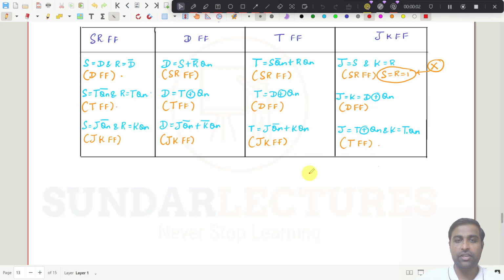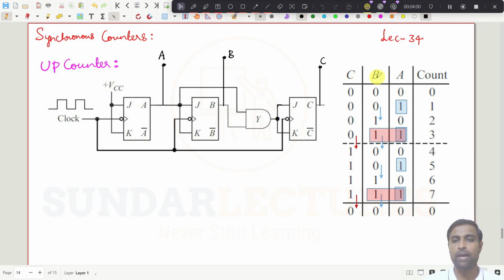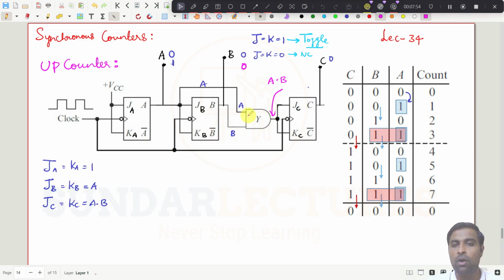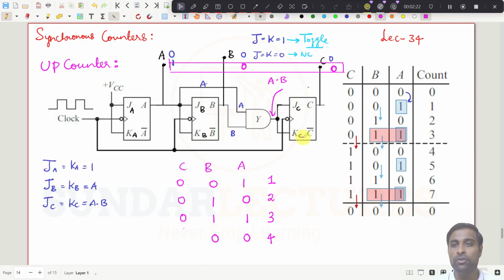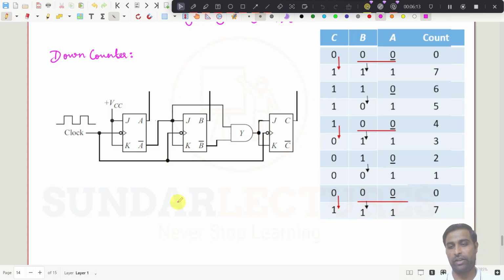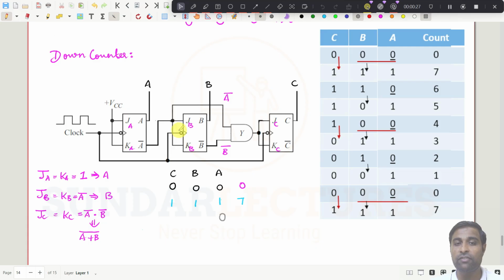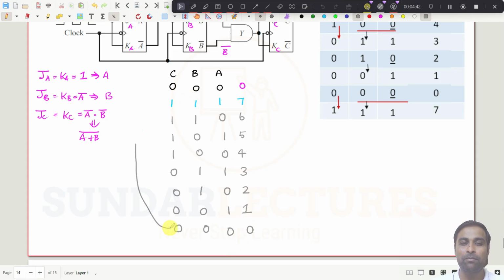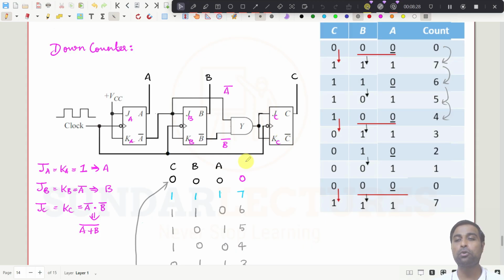Synchronous Up & Down Counter - Lecture - 34